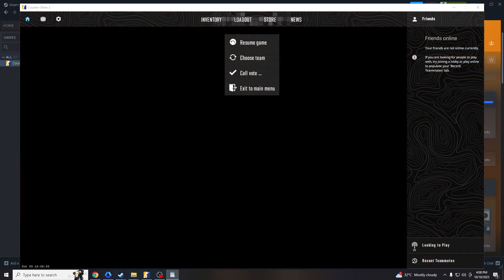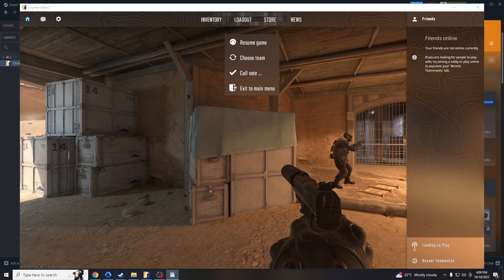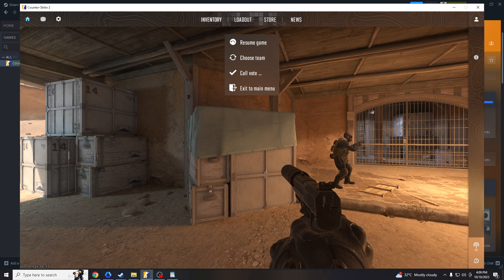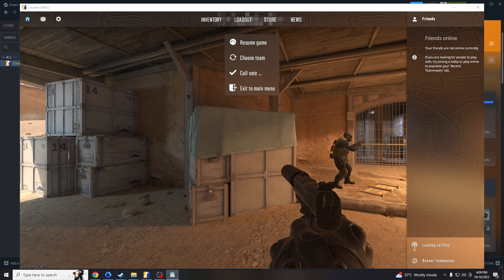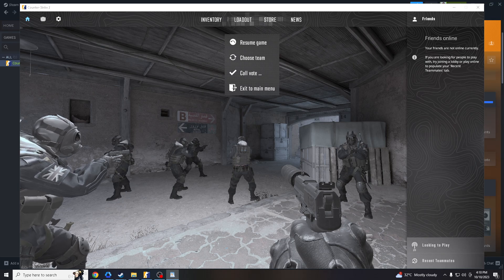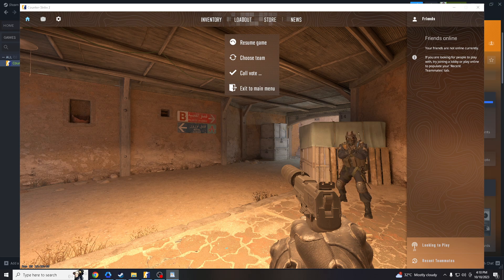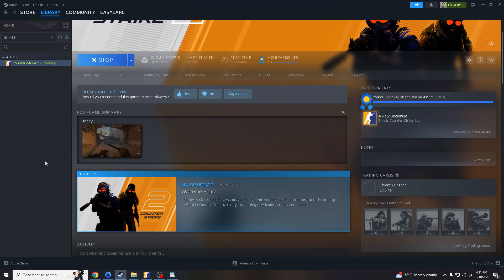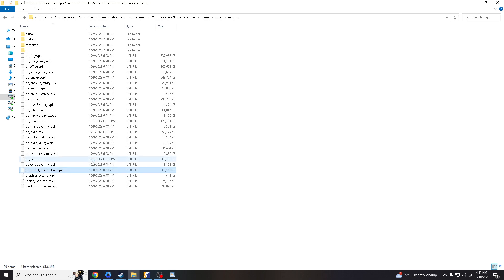How to Download Aim Training Map for CS2 (Quick & Easy)